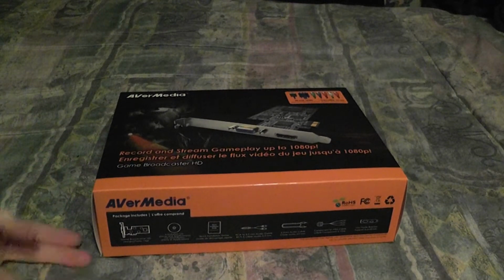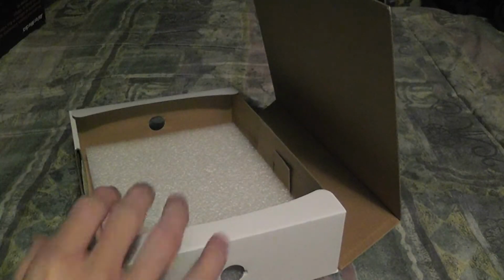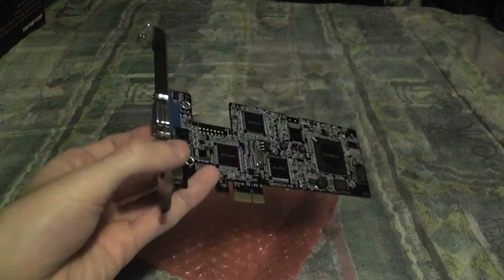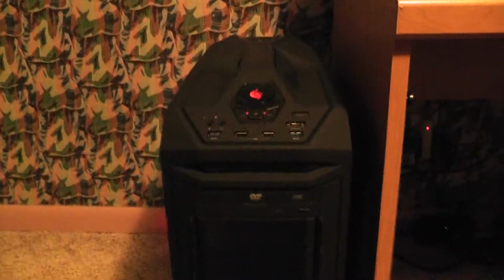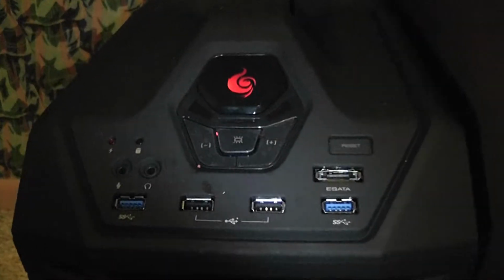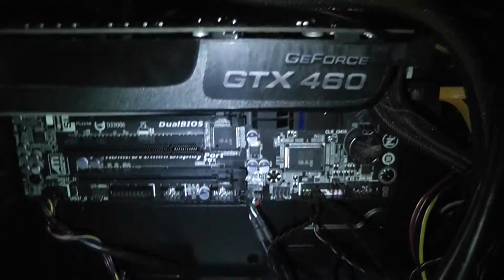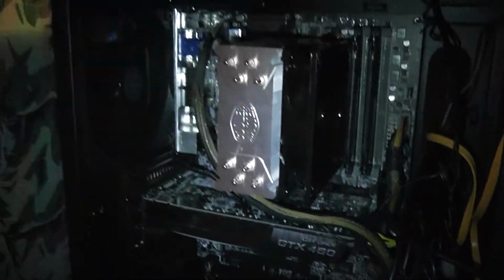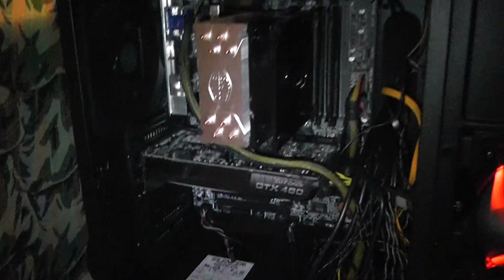New PC Build and AVerMedia Game Broadcaster HD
I built a new rig recently and just got a new HD capture card. Here I show them both and explain the hardware of my new build.